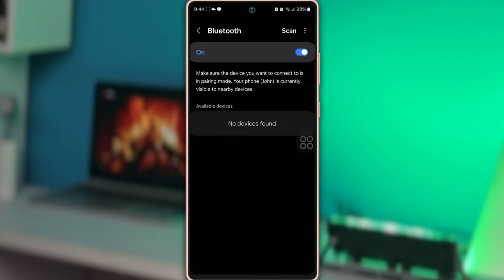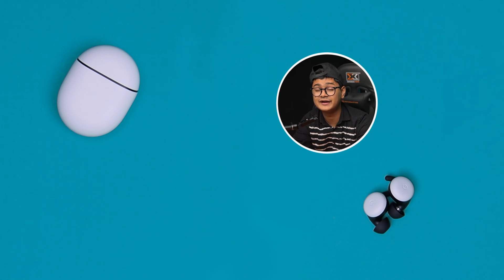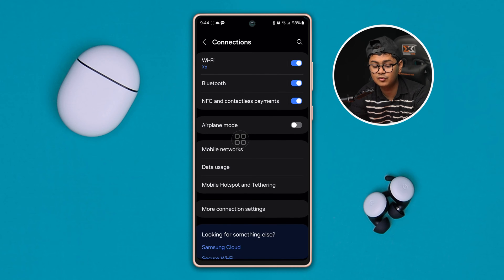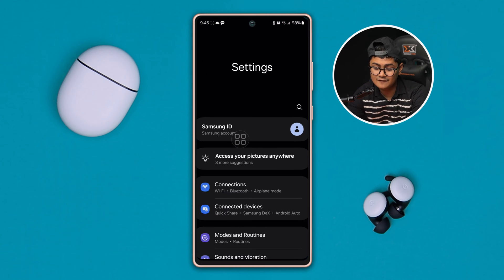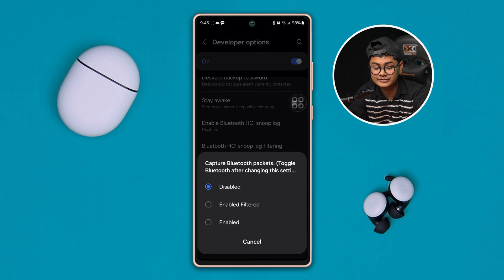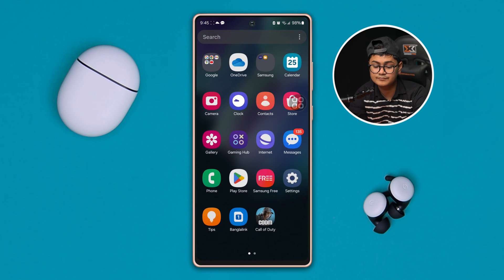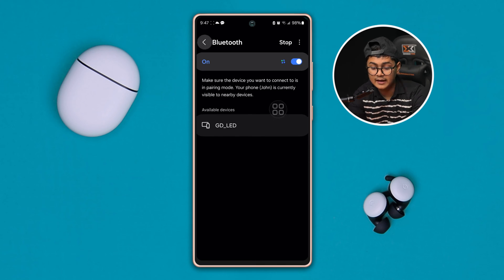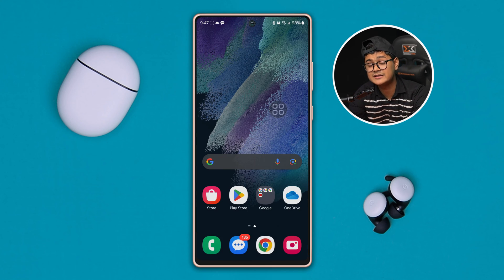Samsung Phone Can't Find Bluetooth Devices? Here's the Fix | Can't Find Wireless Headphones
🔍 Having trouble finding wireless headphones or other Bluetooth devices on your Samsung phone? 😩 Don't worry, we've got the solution for you! In this video, we'll show you how to troubleshoot and fix the issue of your Samsung phone not detecting Bluetooth devices, ensuring seamless connectivity every time. 📱🎧

Learn how to diagnose common Bluetooth connection problems on Samsung phones, such as signal interference or outdated software. 🛠️💡 We'll guide you through simple solutions like resetting Bluetooth settings, updating software, and ensuring your device is within range.

With our step-by-step instructions and helpful tips, you'll be able to resolve Bluetooth detection issues on your Samsung phone and effortlessly connect to your favorite wireless devices. 💪🔊 Say goodbye to the frustration of not being able to find Bluetooth headphones or other gadgets—watch now and learn how to fix the problem like a pro!

Join us and regain control over your Samsung phone's Bluetooth connectivity, ensuring you can easily discover and connect to all your wireless devices without hassle. 🚀🎶 Don't let Bluetooth issues disrupt your audio experience—watch now and get your Samsung phone connected with ease!